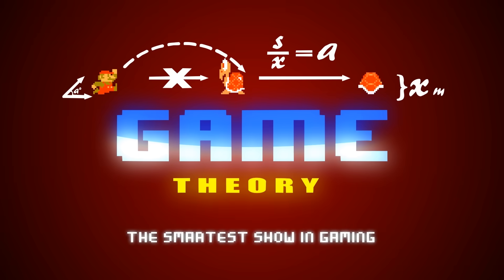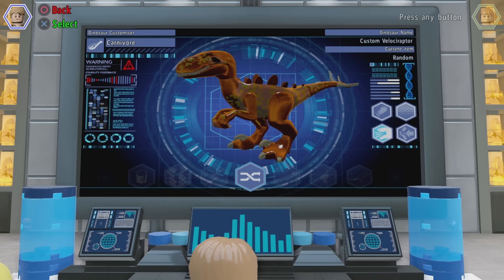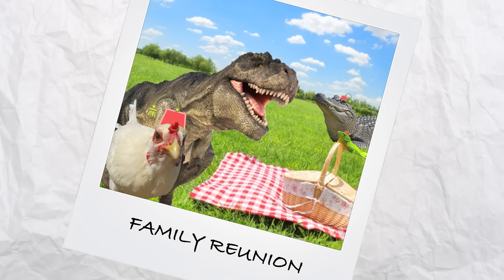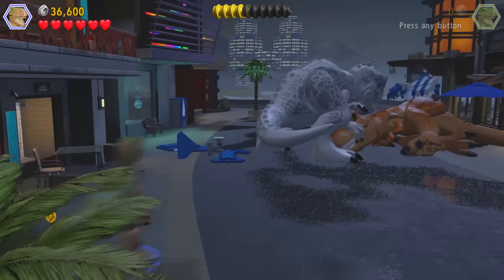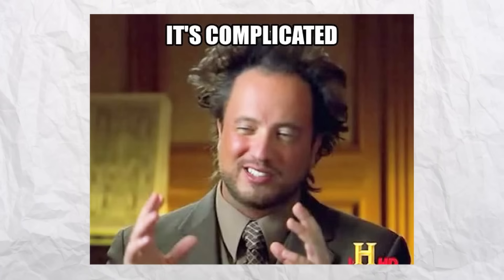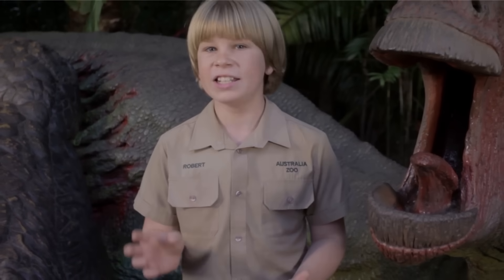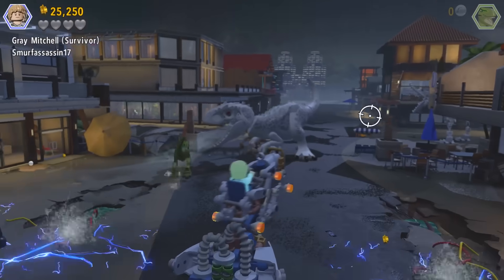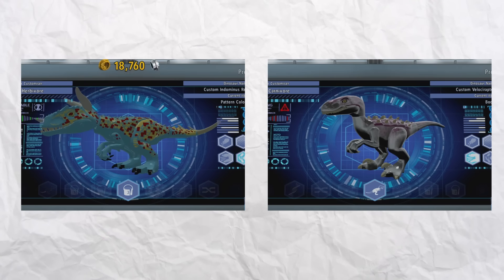Game Theory: Jurassic World Hybrid Dinos ARE COMING!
A big thank you to LEGO and Warner Bros. for sponsoring this episode! When I told them we had never done a dinosaur Game Theory and wanted to try one with hybrid dinosaurs on LEGO Jurassic Park, they thought it was a pretty nifty idea.

ANOTHER big thanks to Robert Irwin and the Irwin family for being a part of this episode. Robert is an awesome dinosaur expert and works with his family at the Australia Zoo. They do some pretty amazing things for wildlife in Australia, so if you'd like to know more, check them out

LEGO Jurassic World seems like a far-fetched fantasy, but the reality of genetically-modified hybrid dinosaurs is much closer than you think. In this episode, we look across the board at advances in genetic engineering, from chickens with dinosaur beaks to glow-in-the-dark cats, showing that the hybrid dinosaurs you build in LEGO Jurassic World might be the same ones that science unleashes on us tomorrow. Watch if you dare...and please for the love of all that is holy, let's make better electric fences!

GAME THEORY MERCH!

Mario Theories:
Can Bullet Bill kill you?